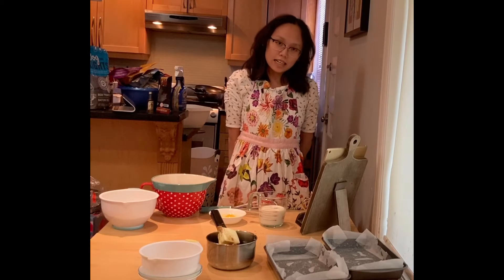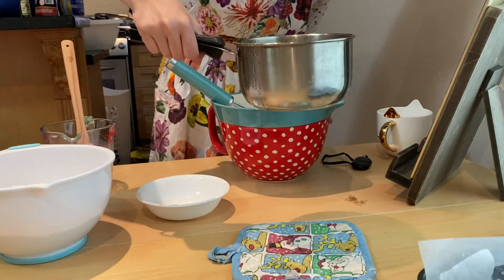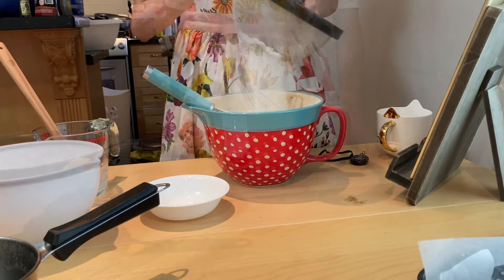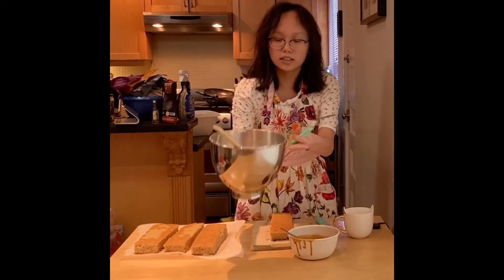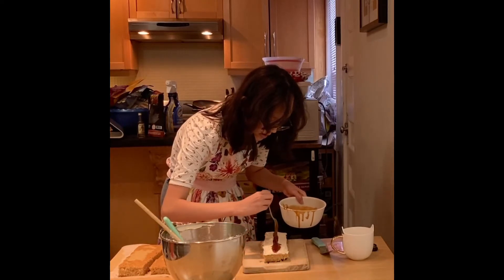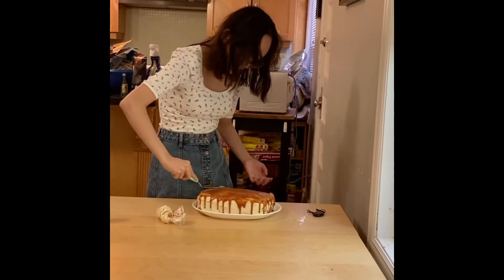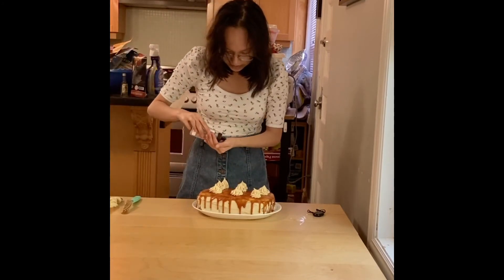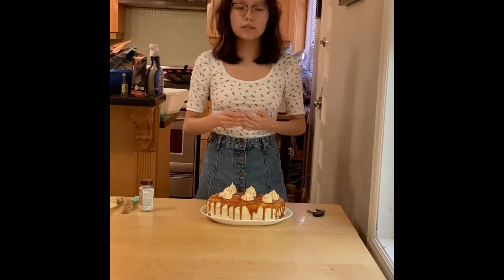How to make Salted Caramel Cake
Today I made this really flavourful cake. It’s really delicious and balances the sweet and salty. It’s is a little sticky but so good. I hope you give it a try. 🙂

Recipe adapted from Cupcake Jemima
Cake:
-225g Unsalted Butter
- 225g Dark Brown Sugar
- 450g Golden Syrup (or Corn Syrup)
-2 Large Eggs
-300ml Whole Milk
-450g Self Raising Flour (OR 450g Plain Flour WITH 4tsp Baking Powder)

For the Salted Caramel:
I used this recipe to make the caramel 🙂

- 400g Soft Butter
- 640g Icing Sugar
- 1/2 Batch of Salted Caramel

Preheat oven to 350 F/ 180C